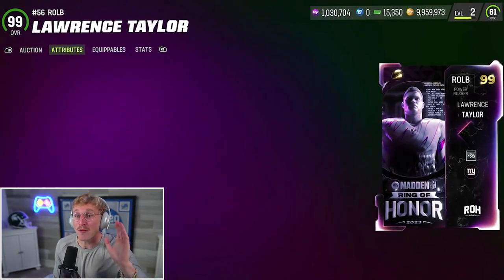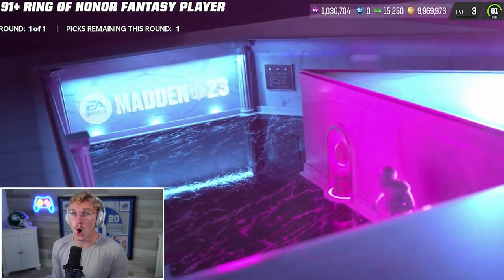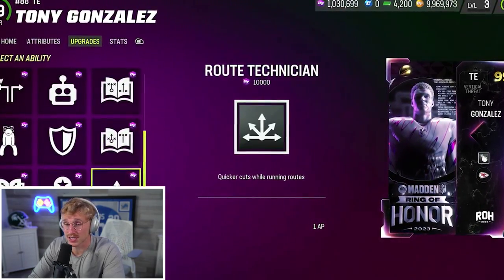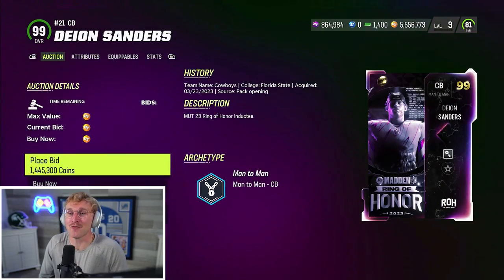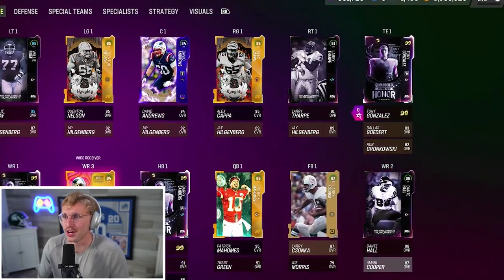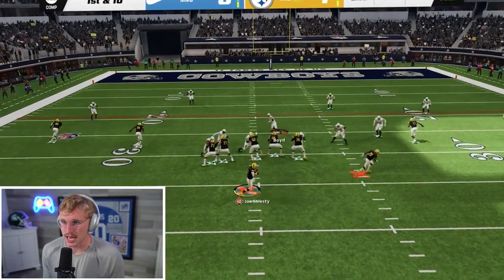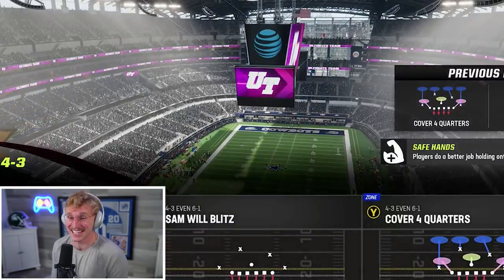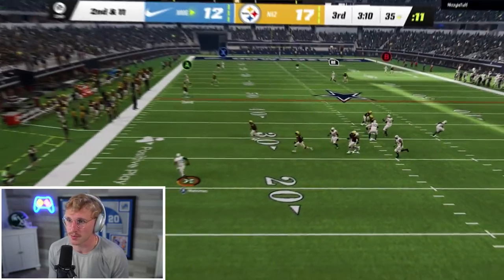The NEW Ring of Honor is INSANE!